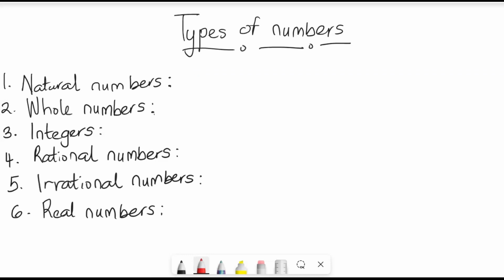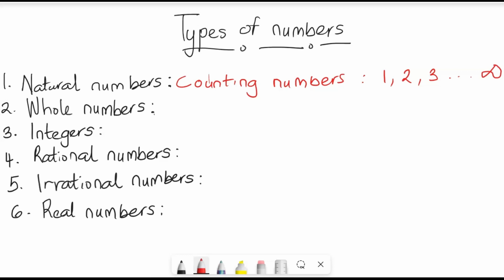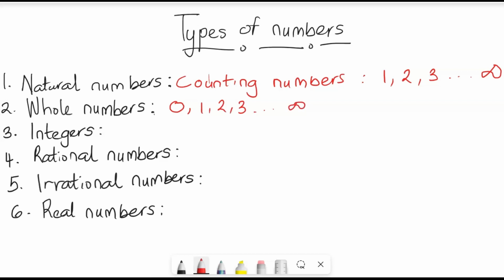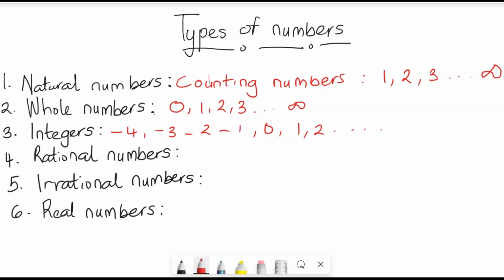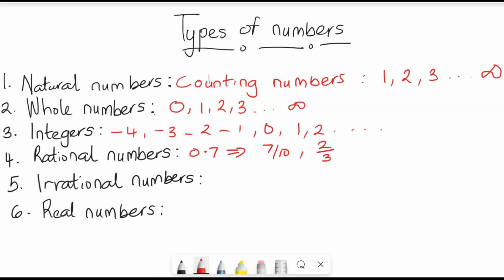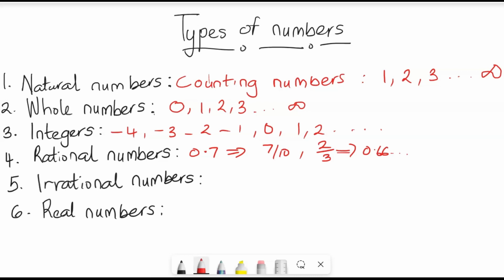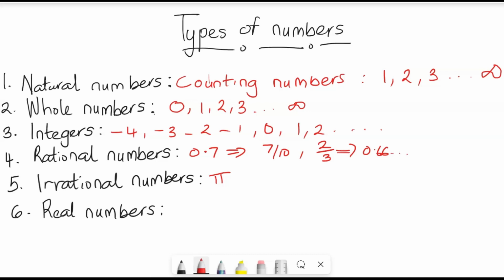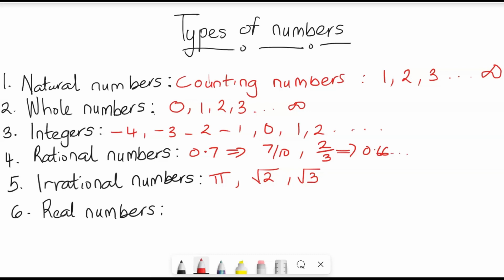Unlocking the World of Numbers: Discover the Different Types You Need to Know!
Numbers are everywhere, but did you know they come in different types with unique properties? In this video, we explore the fascinating world of numbers—from natural and whole numbers to integers, rationals, irrationals, and beyond. Whether you're a math enthusiast or just curious, this guide will give you a fresh perspective on the numbers you use every day. Dive in and see how these different types of numbers shape the world around us! 🔢✨